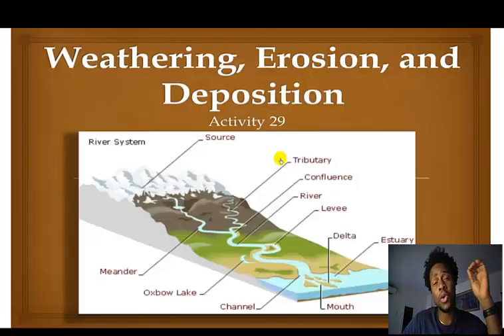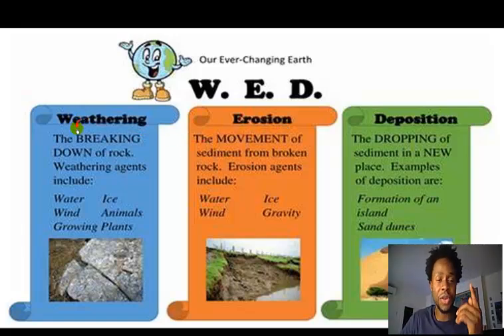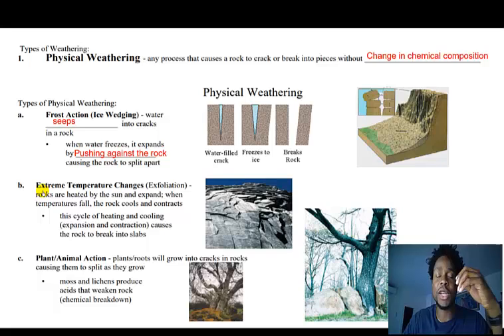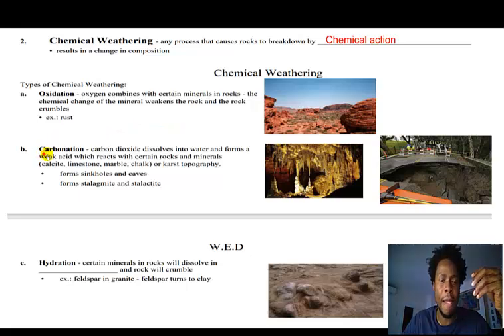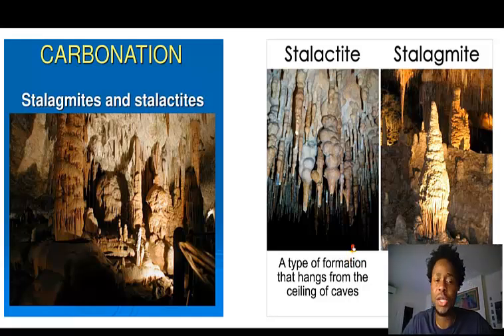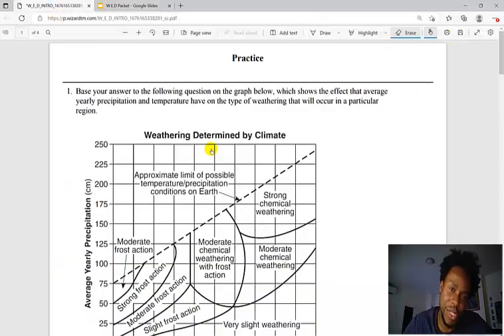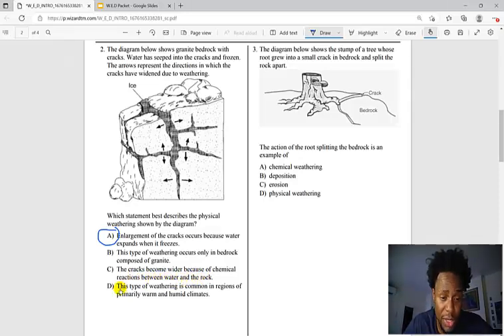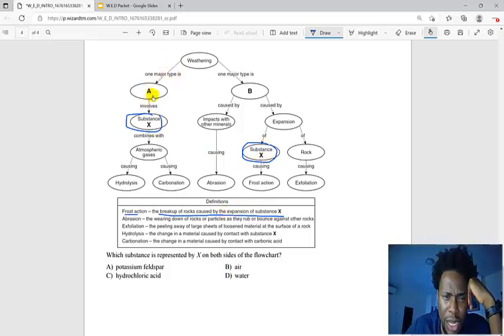W.E.D Part1 Introduction and Weathering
In this video we will learn about earth's external processes of Land formation, Weathering, Physical weathering, Chemical weathering, Oxidation, Carbonation, Frost action, Exfoliation, Solution etc.